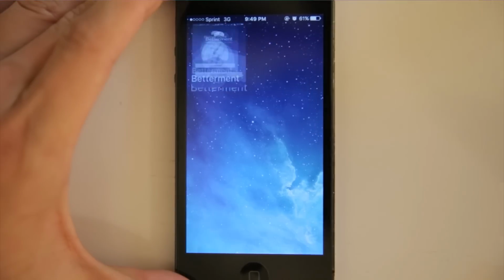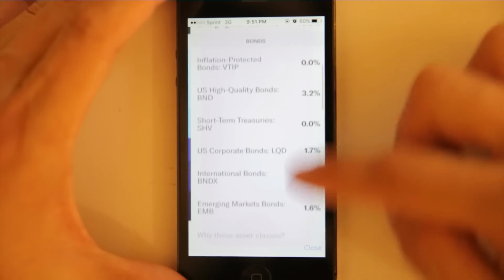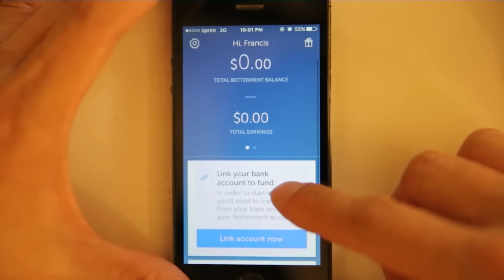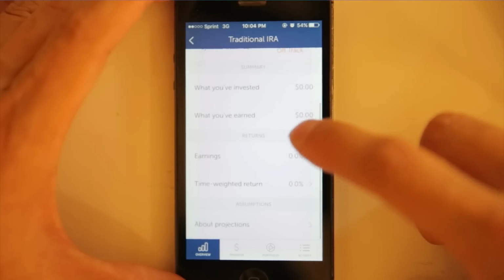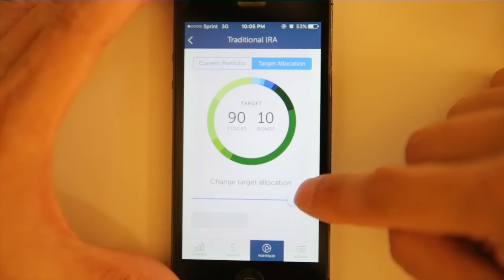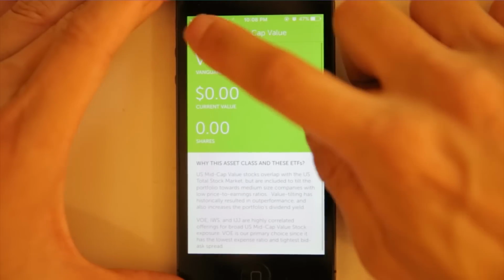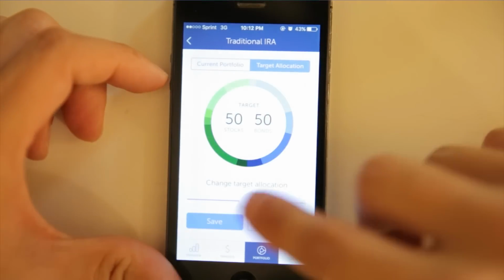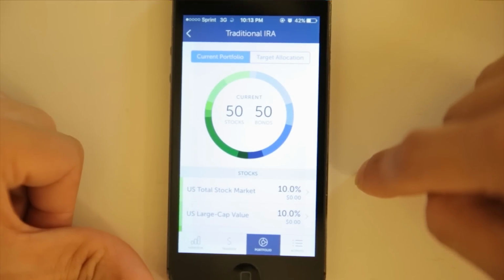Should You use Betterment Robot Investor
Betterment is a robo investor that asks you a few questions and makes recommendations for an allocation of portfolio that you should have. It mainly invests in low cost ETFs and charges a 0.25% fee. It does tax-loss harvesting and re-balancing for you. But is it worth it? Their research says it is because it optimizes your investing effort. Things do look good on paper but let me give my opinion on this in the video.